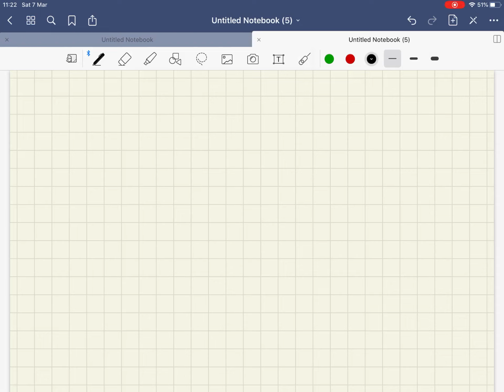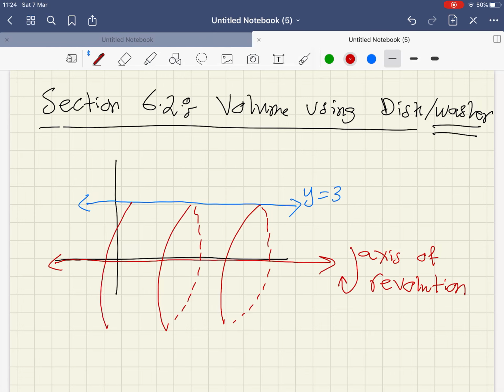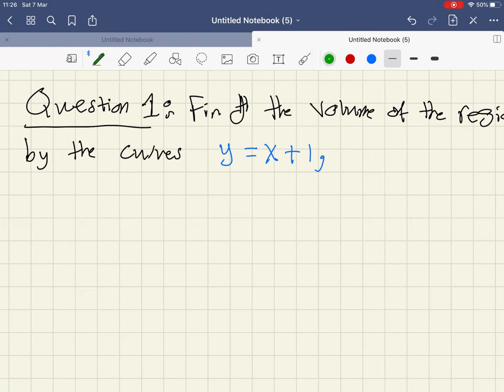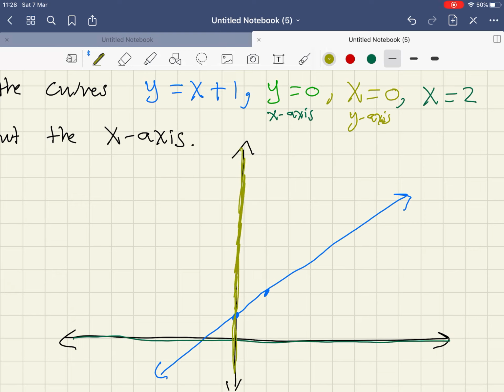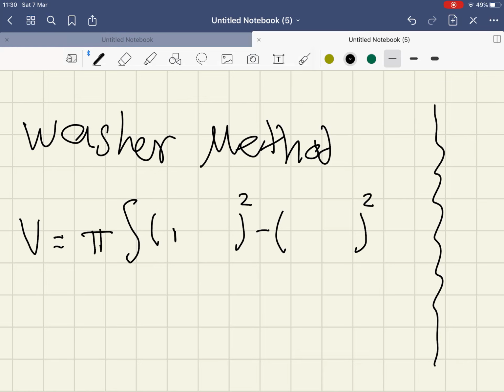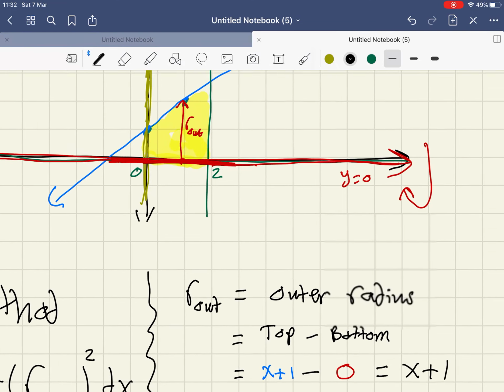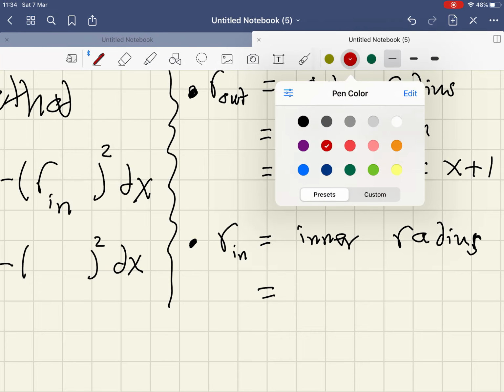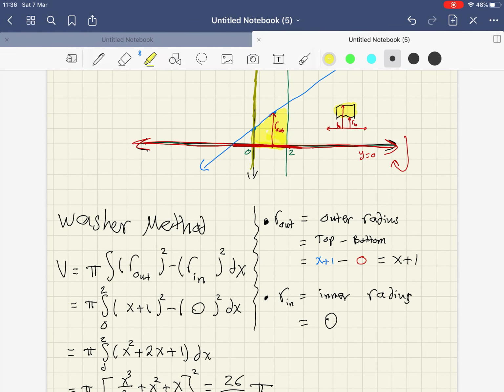Volume (Washer) Part 1 out of 7